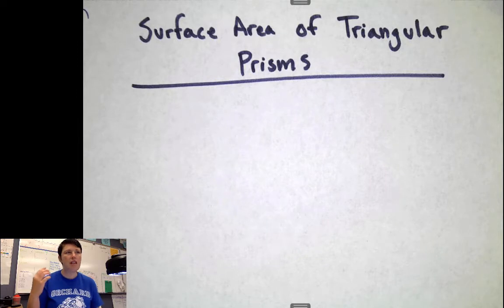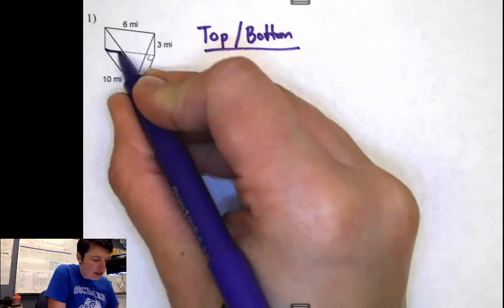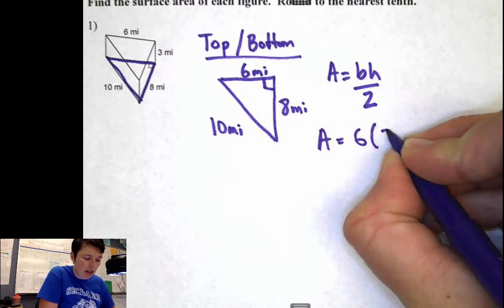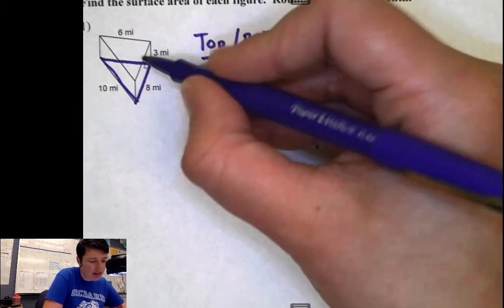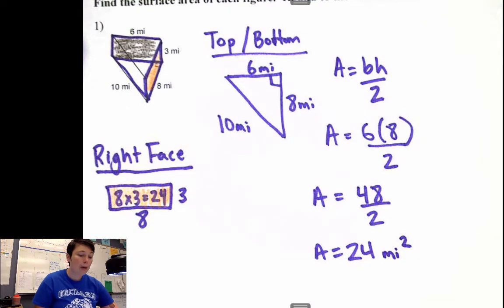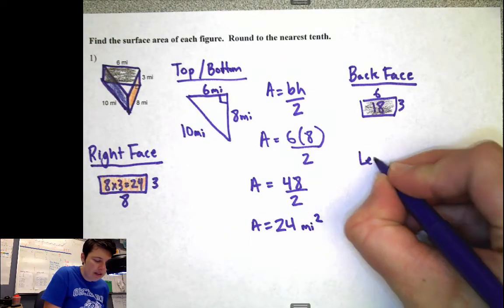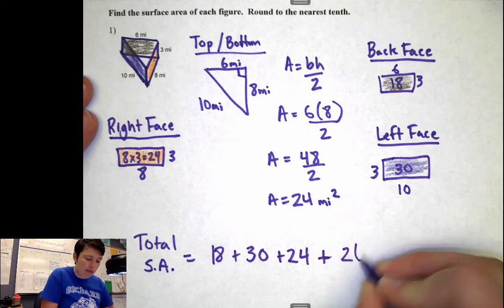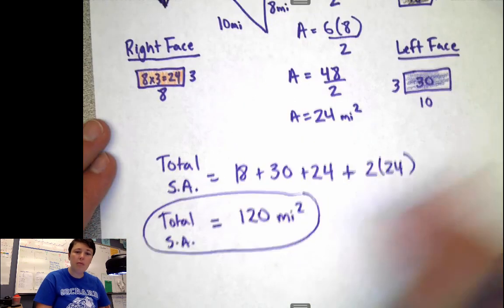#3 S.A. Triangular Prism